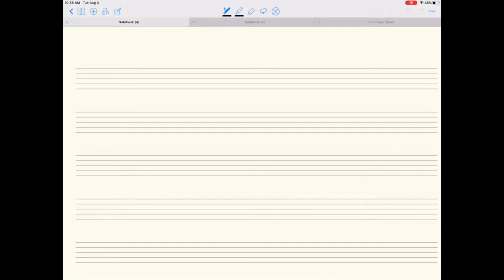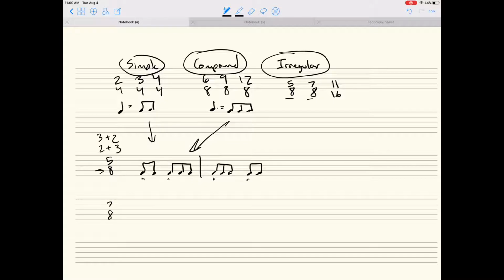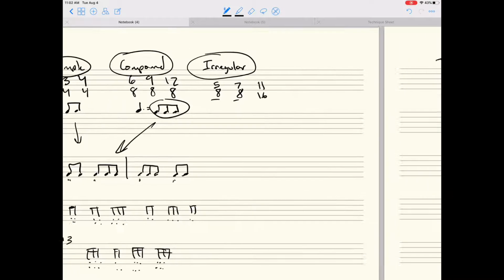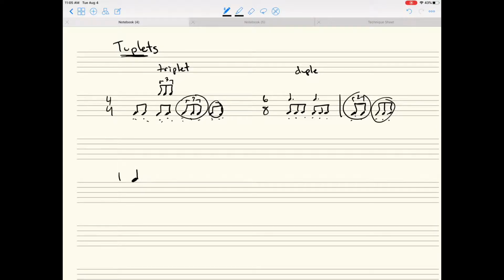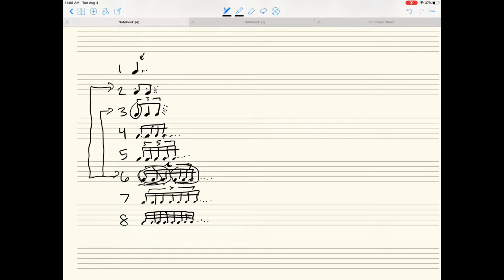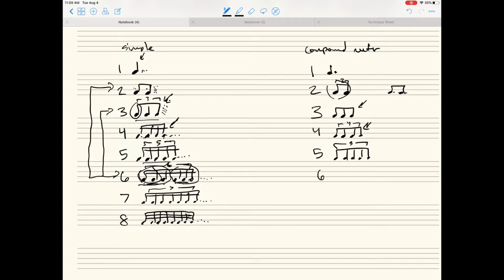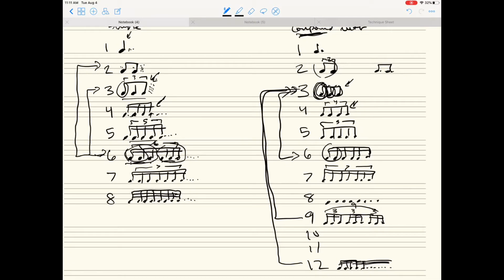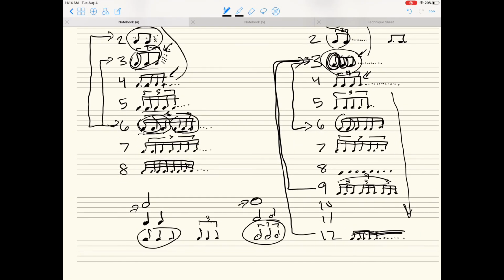Theory Lesson 3: Rhythm/Irregular Meter and Tuplets